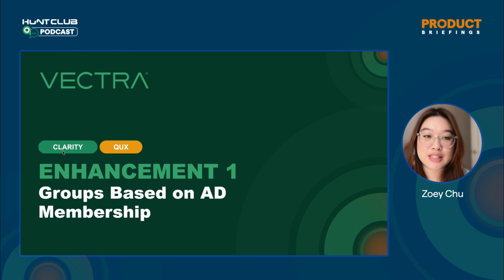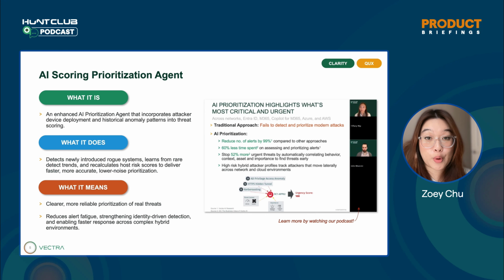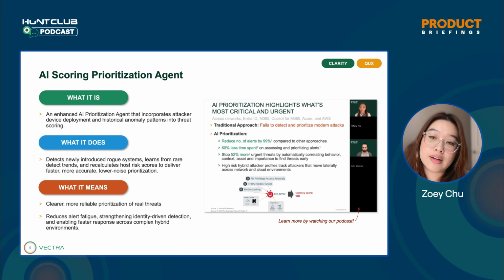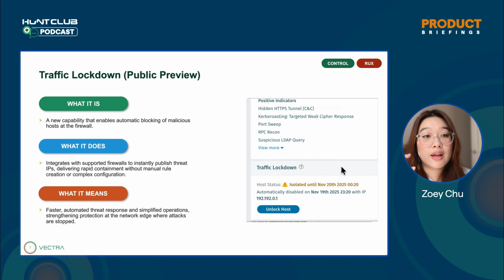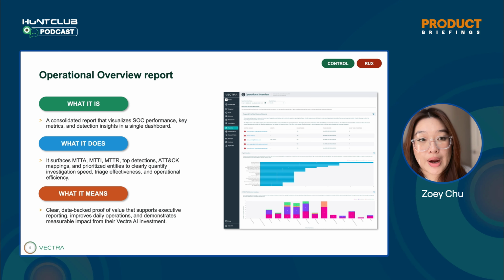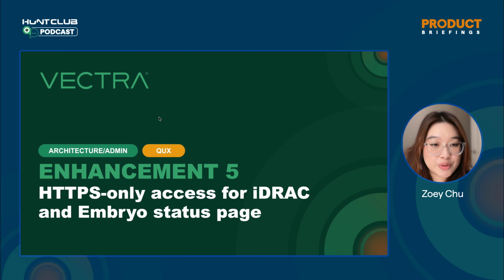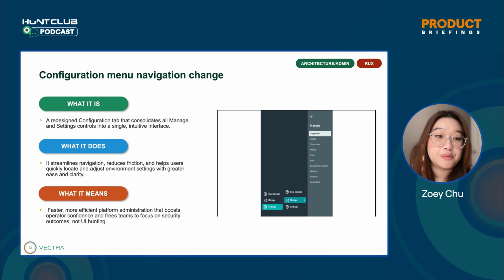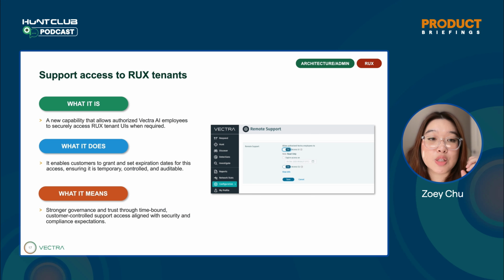Vectra AI Platform End of Year 2025 Release 9.7 Highlights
In this episode of the Hunt Club podcast, Zoey from the PMM team provides a comprehensive briefing on the platform enhancements for the end of 2025, specifically Release 9.7.

00:00 Introduction and Overview
00:27 AD Groups
02:02 AI Scoring Prioritization Agent
04:55 Traffic Lockdown Feature
07:20 Operational Overview Report
09:10 Architecture and Administration Updates
13:14 Conclusion and Feedback